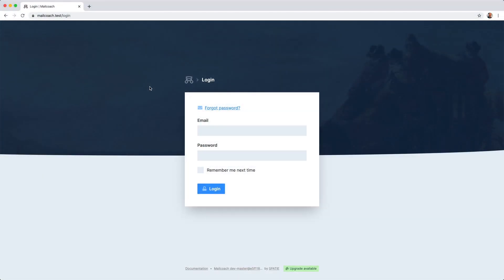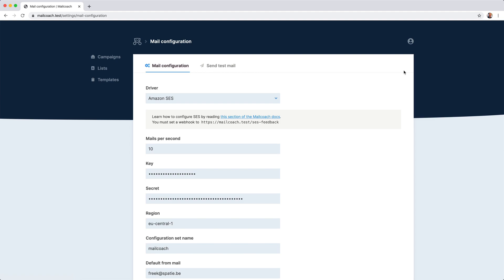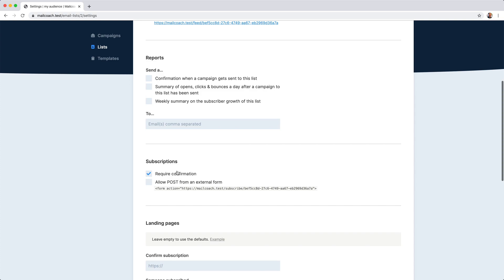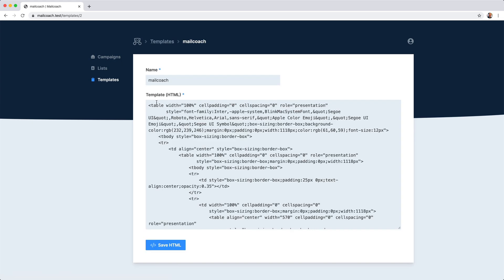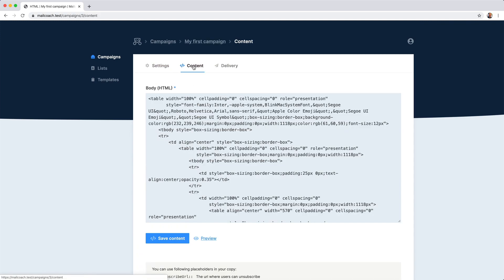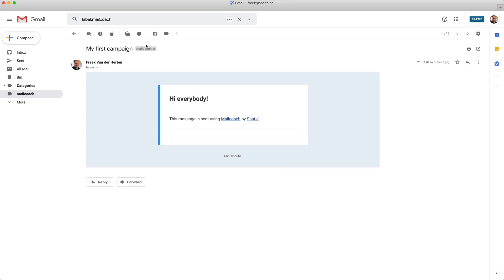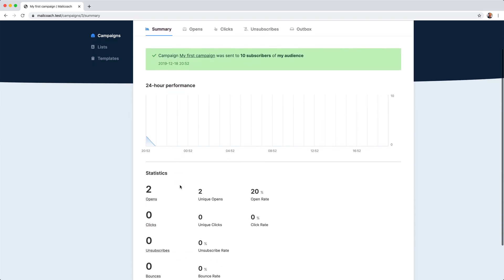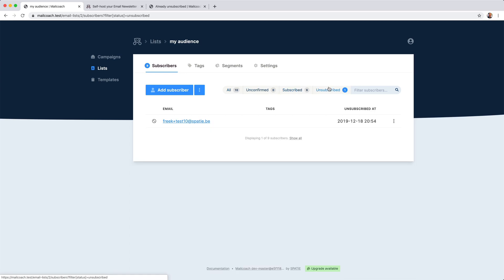00. Introduction - Mailcoach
Welcome! In this video you'll see a general overview of what Mailcoach has to offer!